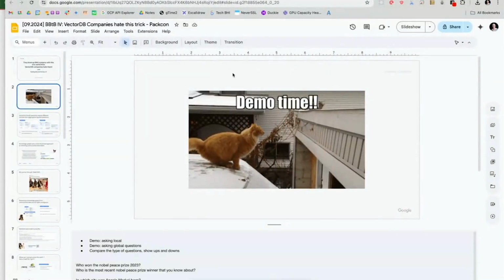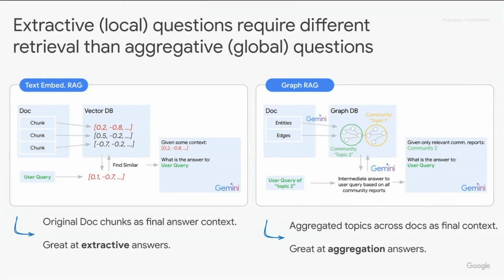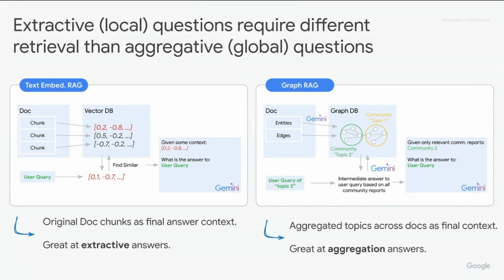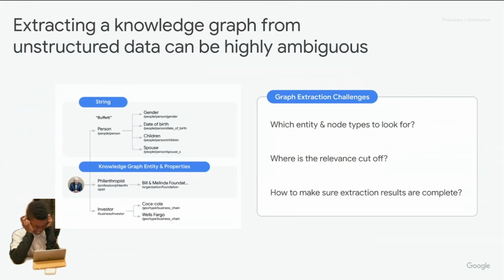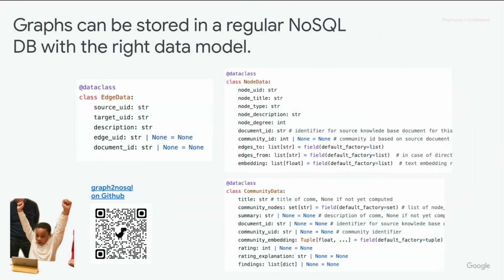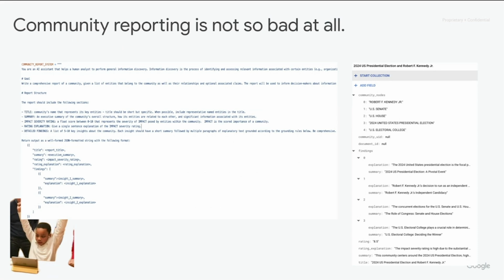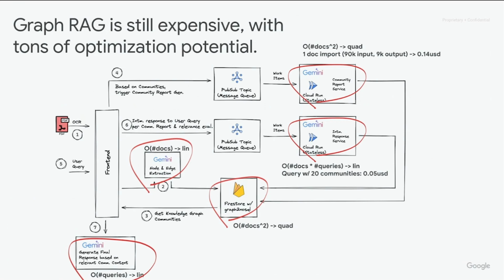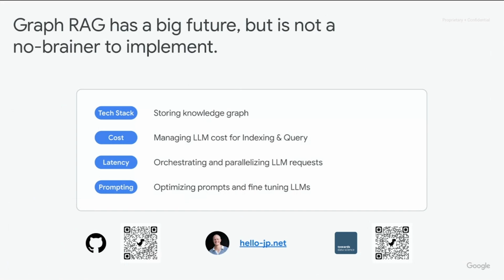Why Graph RAG is superior, where to start and what it costs at PAKCon2024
Project A Services GmbH & Co. KG
Julie-Wolfthorn-Str. 1
10115 Berlin